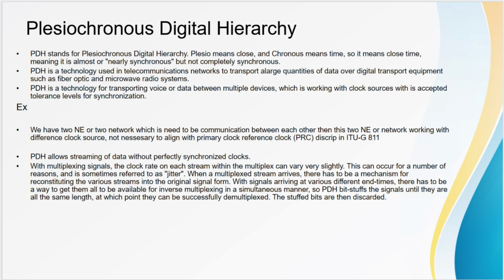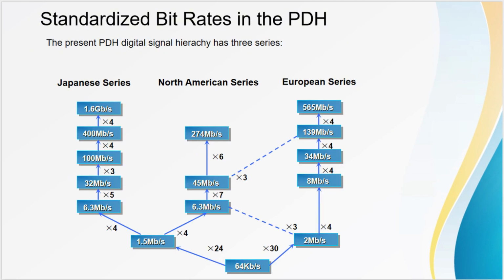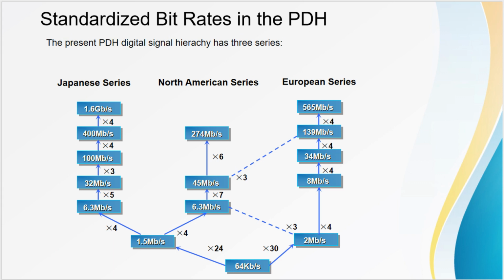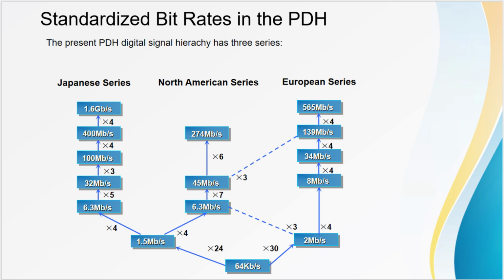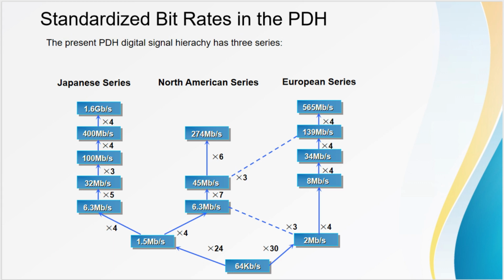PDH part 3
This part 3 we are talking about Standard bit rates in PDH